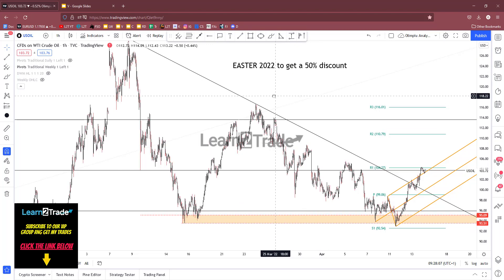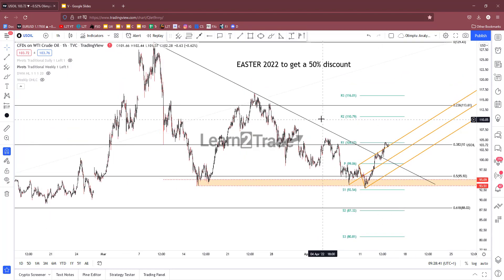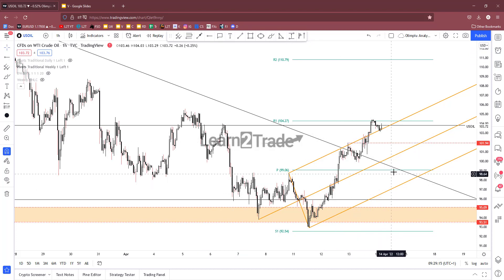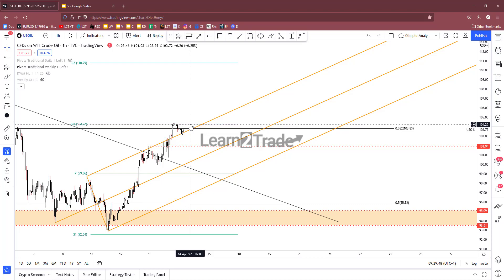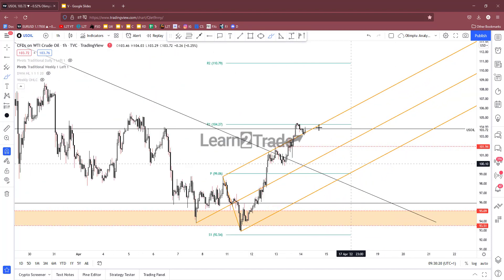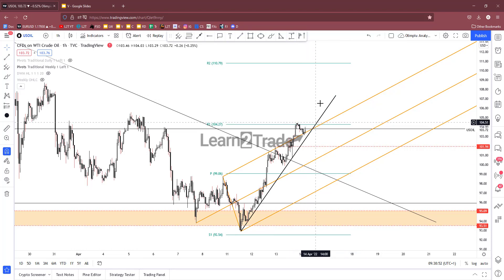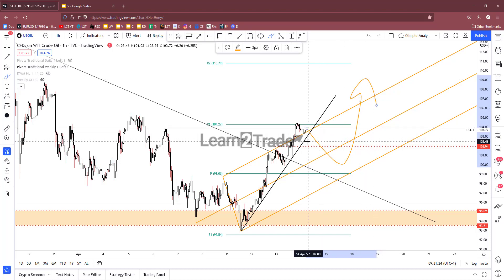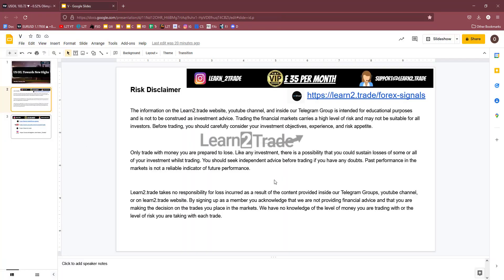US Oil Towards New Highs | April 14, 2022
FOREX, COMMODITIES, INDICES, CRYPTOCURRENCIES Market Analysis, Technical & Fundamental Analysis, Trade Setups, Trading Opportunities, Risk Management. EUR/USD, DXY, Oil, Gold, Bitcoin, US 30, etc. LEARN2.TRADE

Trading the financial markets carries a high level of risk and may not be suitable for all investors. Before trading, you should carefully consider your investment objectives, experience, and risk appetite. Only trade with money you are prepared to lose.

Like any investment, there is a possibility that you could sustain losses of some or all of your investment whilst trading. You should seek independent advice before trading if you have any doubts. Past performance in the markets is not a reliable indicator of future performance.Learn2.trade takes no responsibility for loss incurred as a result of the content provided inside our Telegram Groups, youtube channel, or on the Learn2.trade website.